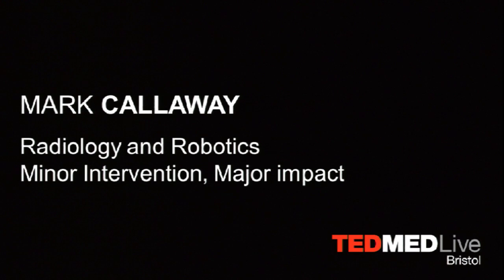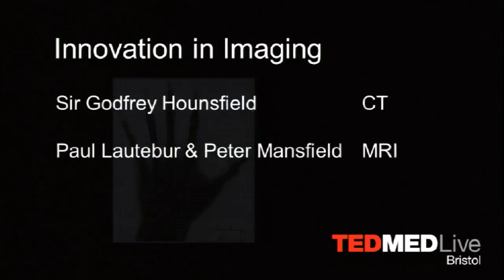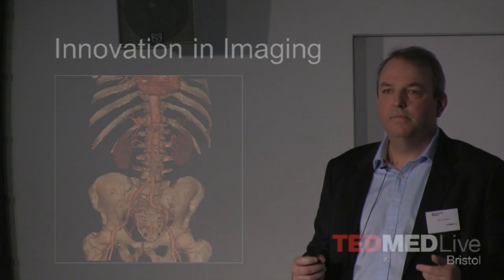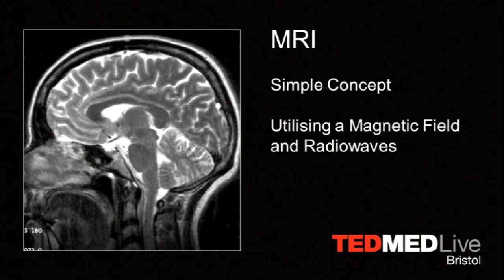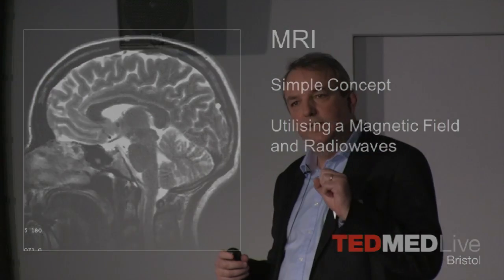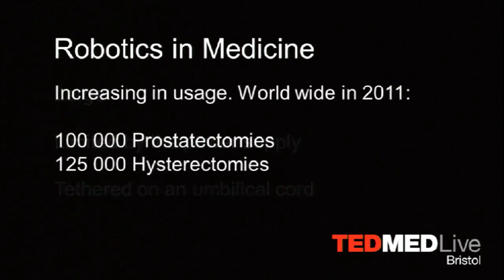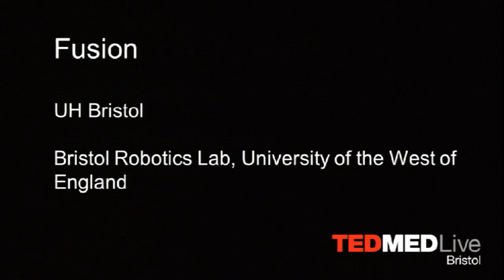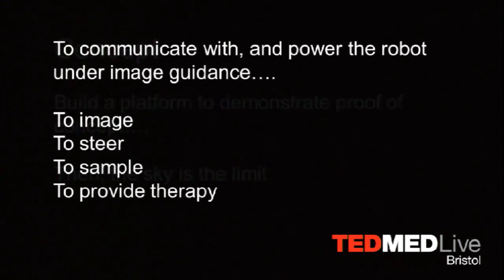Mark Callaway - Radiology and Robotics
Mark Callaway talks about how the application of revolutionary robotics techniques have the potential to transform the way we diagnose, investigate and intervene in the treatment of medical conditions.  Recorded at TEDMEDLive Bristol April 2013.